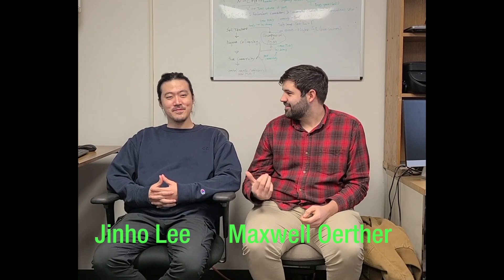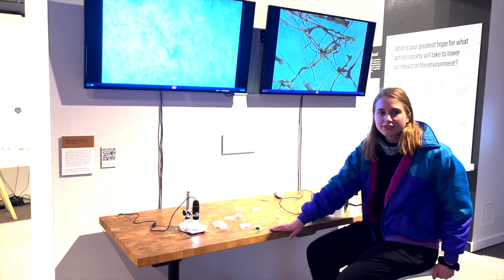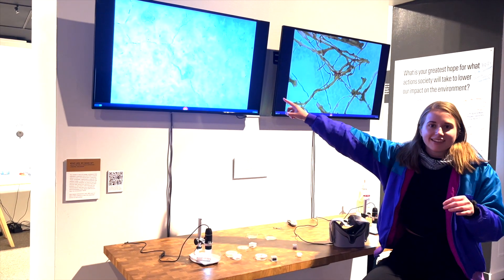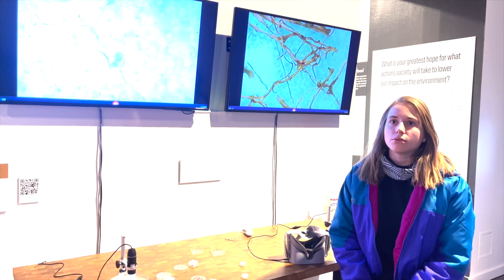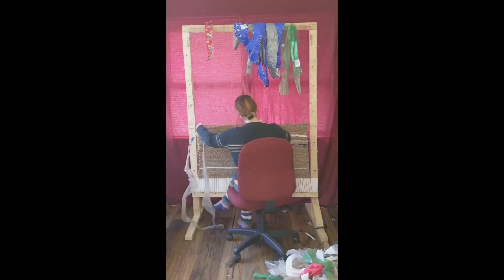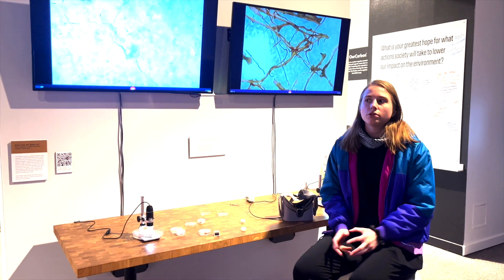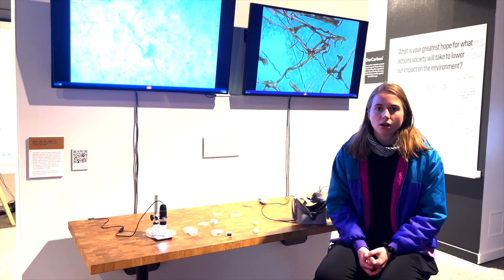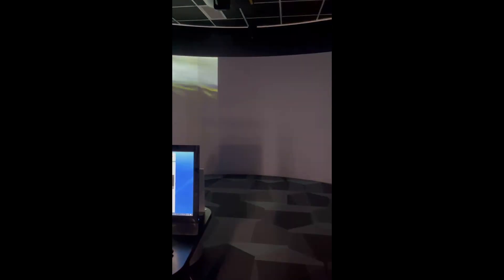Participate in the MSU Museum CoLab Studio Exhibitions and Programs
Learn from past exhibitors about participating in exhibitions and programs hosted by MSU Museum CoLab Studio.